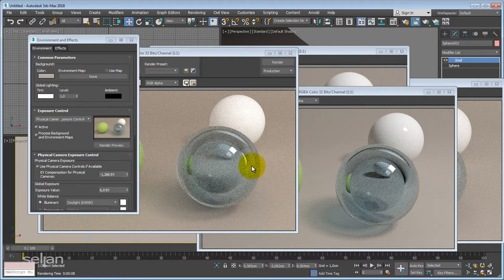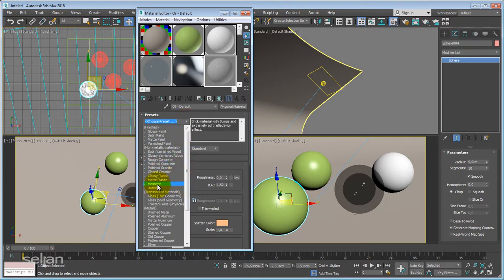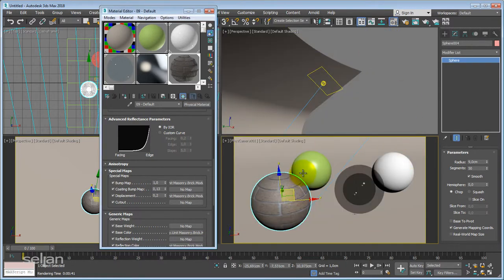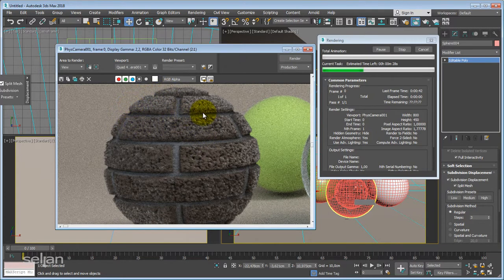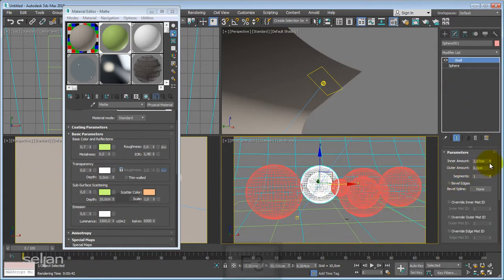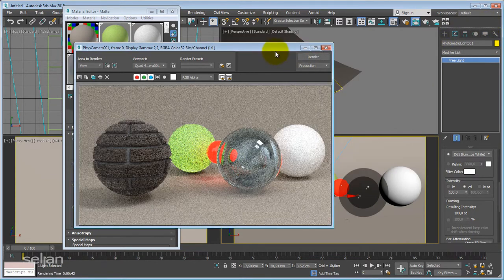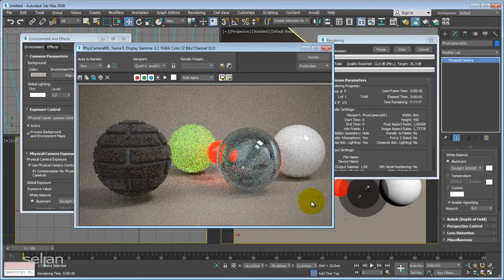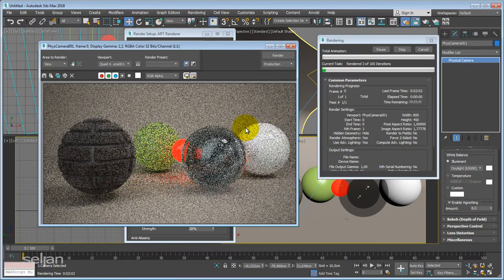MS3D | 3dsmax | Maps | 006 | Materials 2of2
This second part shows how to use material based Displacement via Rendering, how to add self emitting lights, how to activate sub surface scattering and use it with a local light source. DOF and vignetting with ART renderer.